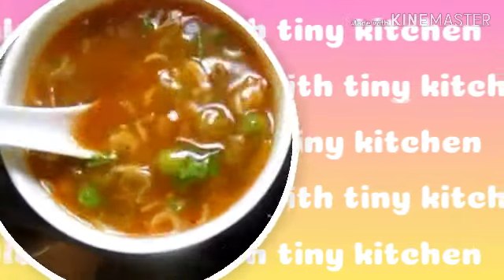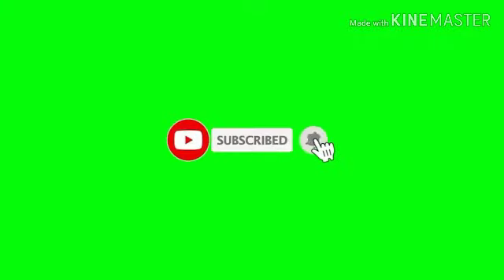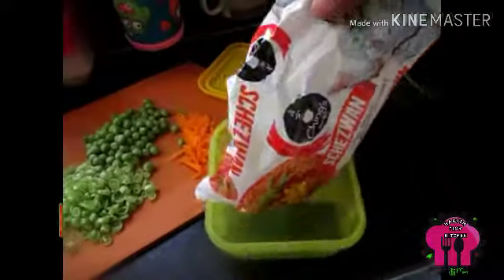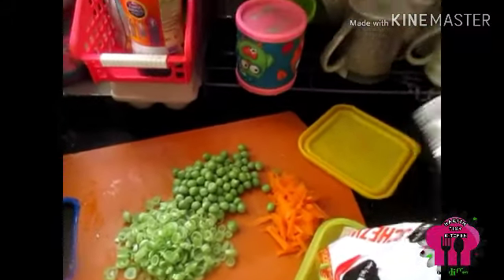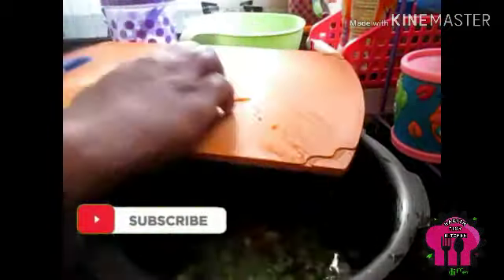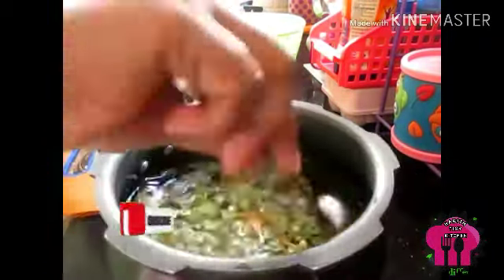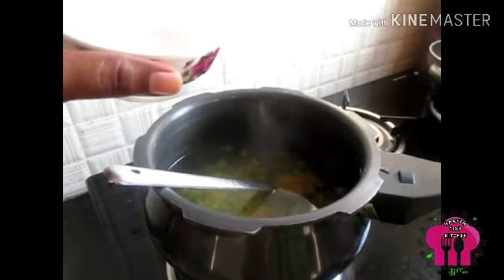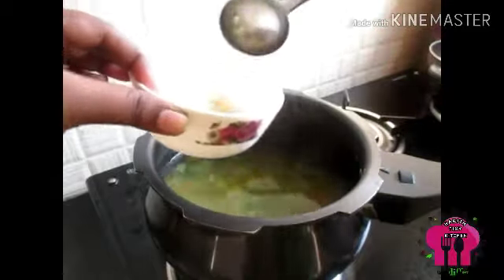Soupy noodles | Restaurant style veg soup with noodles at home | spicy soup recipes in tamil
spicy soupy noodles

noodles cake
noodles masala
fresh peas
french beans
fresh carrot
corn starch
salt
pepper powder
coriander leaves